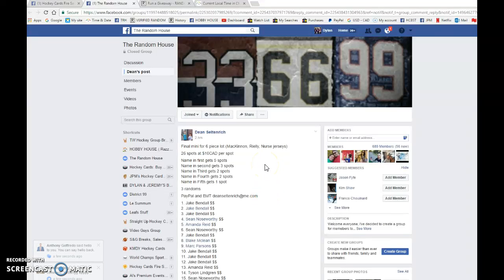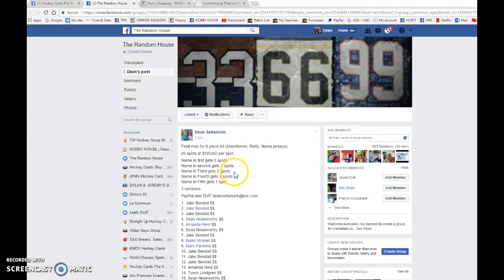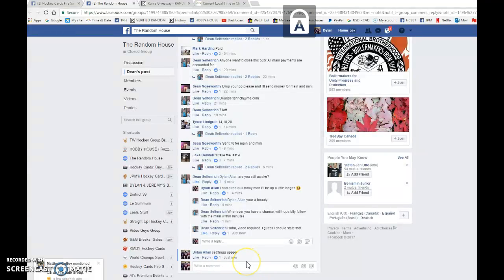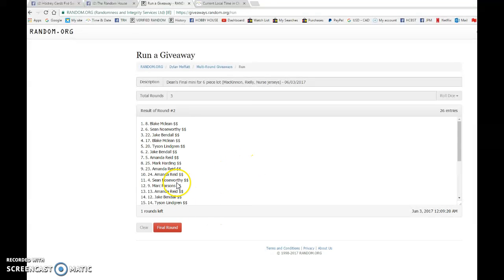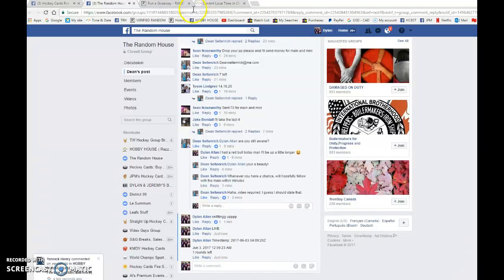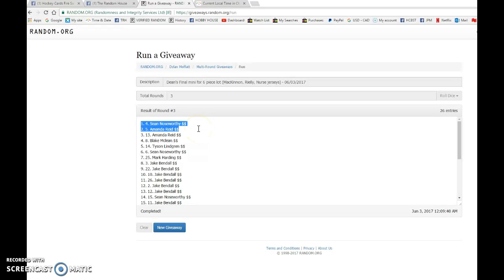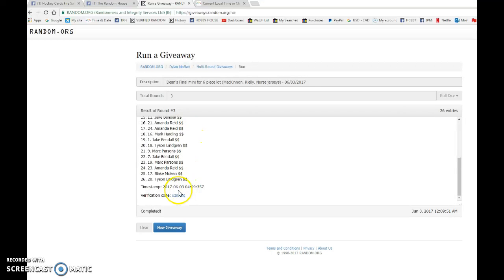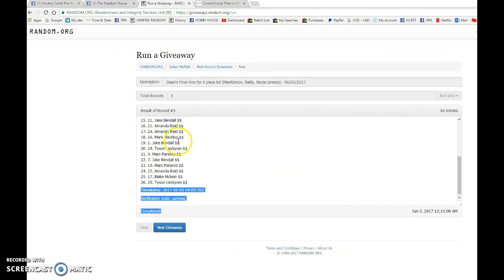Dean's Final mini for 6 piece lot (MacKinnon, Rielly, Nurse jerseys) - 06/03/2017